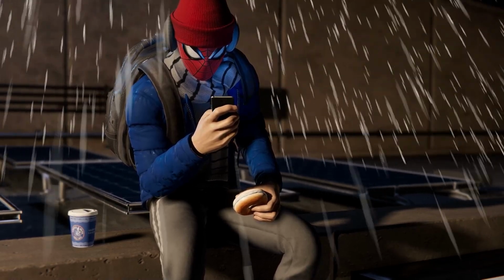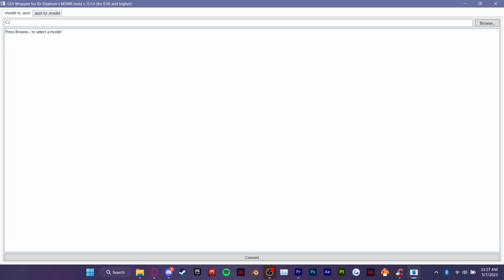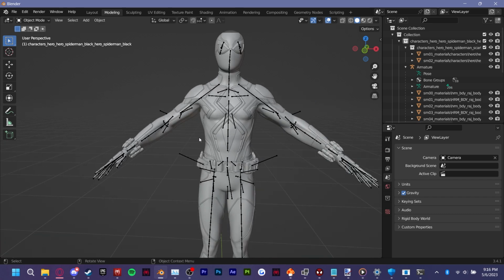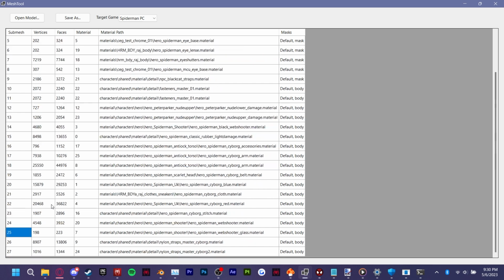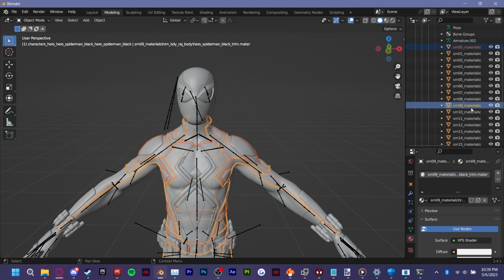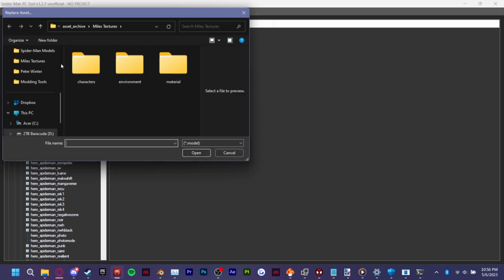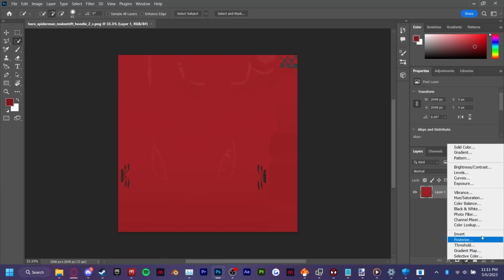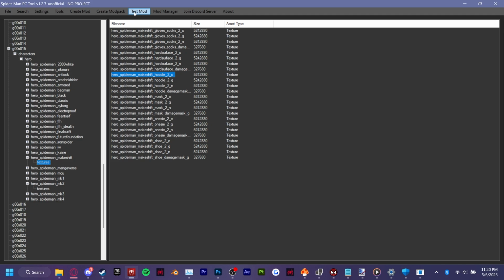Marvel’s Spider-Man PC Modding Tutorial - Part One | Models Importing, Rigging & Basics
Welcome to the first part of a lengthy tutorial. I felt there should be a more in depth and up to date tutorial on everything. So I said fine, I'll do it myself. Part 2 will cover suit slots, custom textures, models, and materials. You'll find any important links or info below.

Note for the spiderman_pc_model and mi exe: Windows might give you a hard time, but don't worry they're false positives.

Timestamps:
00:00-00:27: Intro
00:28-00:59: Setting up SMPC Tool
01:00-01:30: Extracting a model
01:31-02:28: GUI Wrapper
02:29-02:49: XNALara for Blender
02:50-05:32: Importing model and rigging
05:33-06:04: Intro to Mesh Tool and Mat Slots
06:05-08:21: More Rigging and Exporting
08:22-09:28: ASCII to Model + Material Slots
09:29-11:06: Textures
11:07-12:11: Spider Tex + DDS files
12:12-13:16: Spidey Texture Scaler + Replacing Assets
13:17-14:13: Review